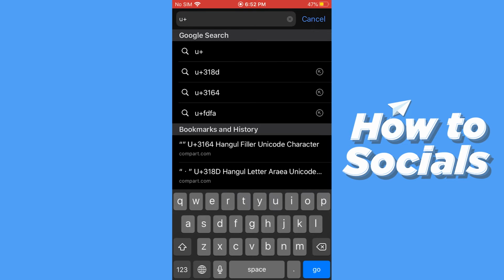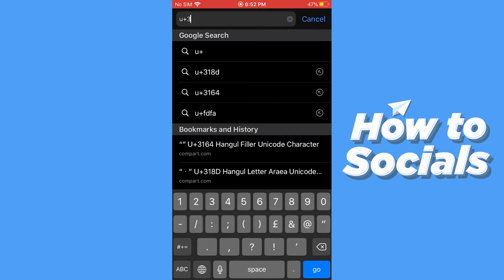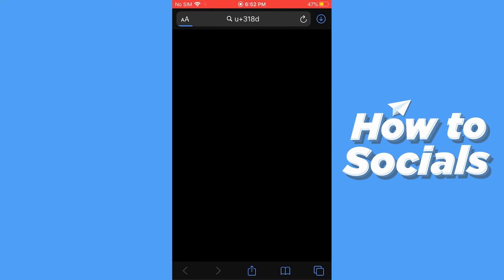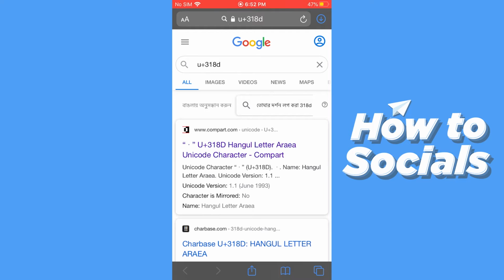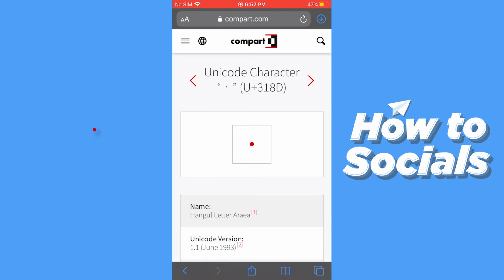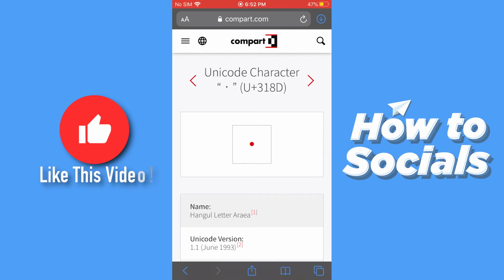HOW TO GET NO NAME IN AMONG US (100% FIXED)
In this video I show you how to get no name in Among Us fixed. Enjoy!